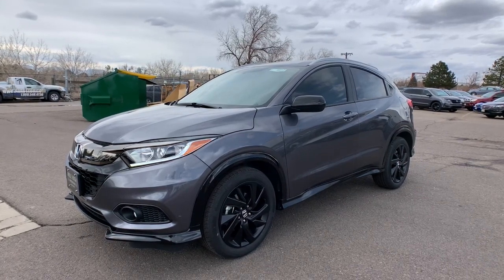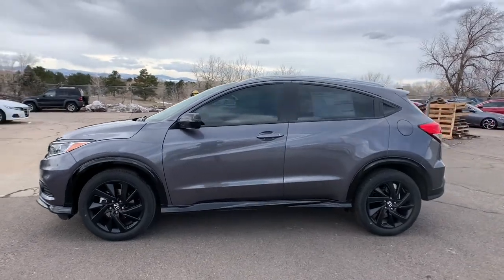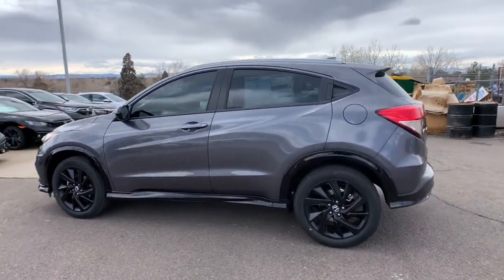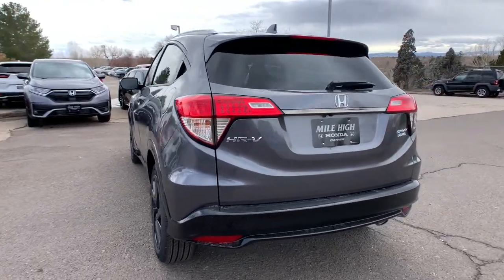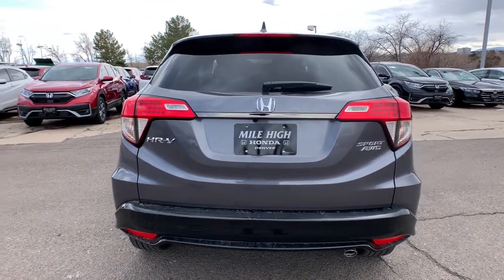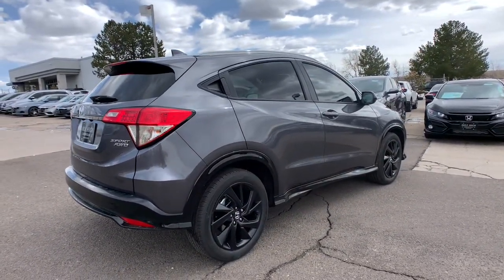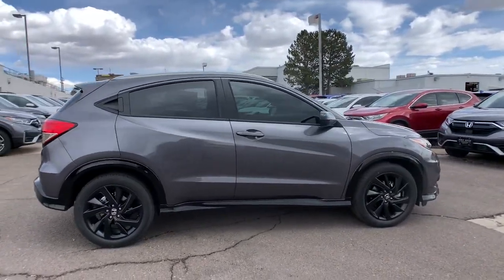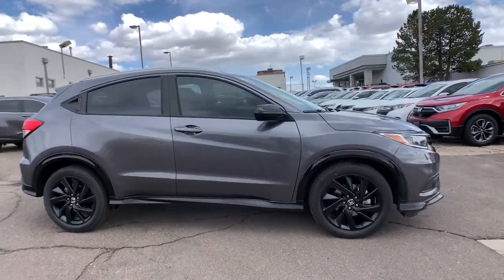2021 Honda HR-V Aurora, Denver, Highland Ranch, Parker, Centennial, CO 45076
Modern Steel Metallic New 2021 Honda HR-V available in Aurora, Colorado at

Scores 31 Highway MPG and 26 City MPG! This Honda HR-V boasts a Regular Unleaded I-4 1.8 L/110 engine powering this Variable transmission. Wheels: 18 Matte-Black Alloy, Vehicle Stability Assist (VSA) Electronic Stability Control (ESC), Trip Computer.*This Honda HR-V Comes Equipped with These Options *Transmission: Continuously Variable w/Sport Mode -inc: dual-mode paddle shifters, Torsion Beam Rear Suspension w/Coil Springs, Tires: 225/50R18 95V AS, Tailgate/Rear Door Lock Included w/Power Door Locks, Strut Front Suspension w/Coil Springs, Steel Spare Wheel, Sliding Front Center Armrest, Single Stainless Steel Exhaust w/Chrome Tailpipe Finisher, Side Impact Beams, Seats w/Cloth Back Material.* Visit Us Today *Stop by Mile High Honda located at 2777 S Havana St, Aurora, CO 80014 for a quick visit and a great vehicle!